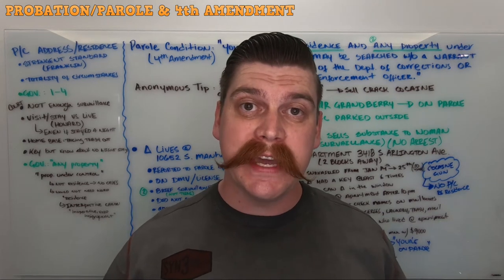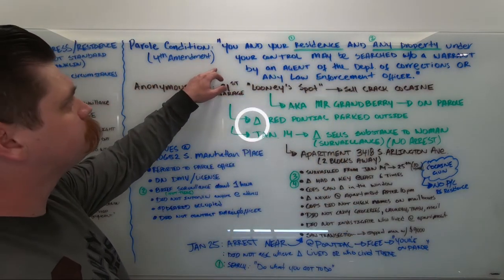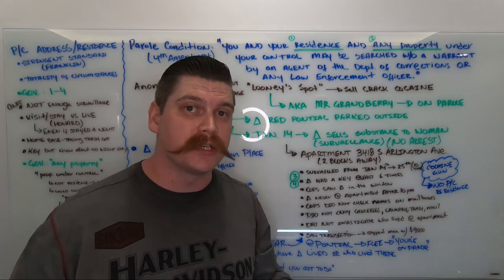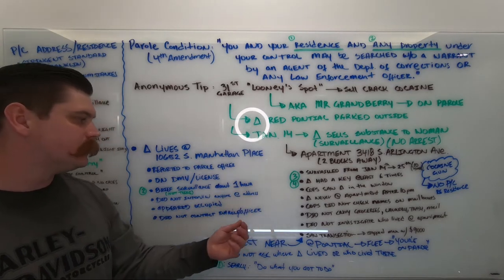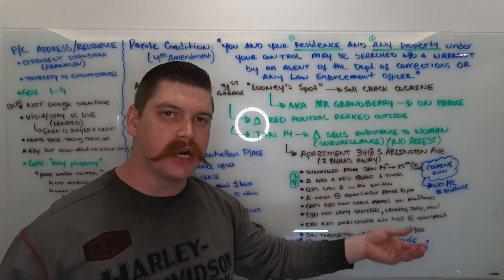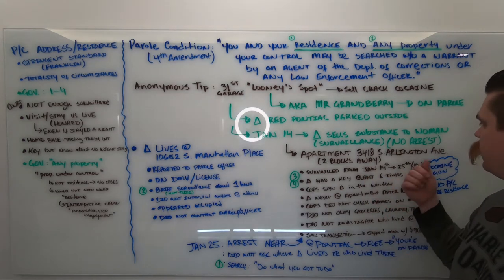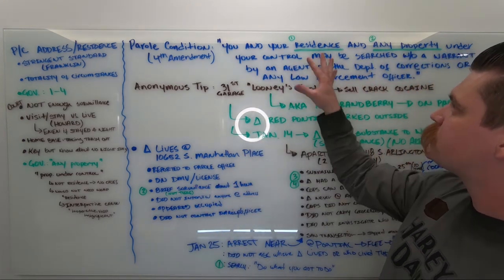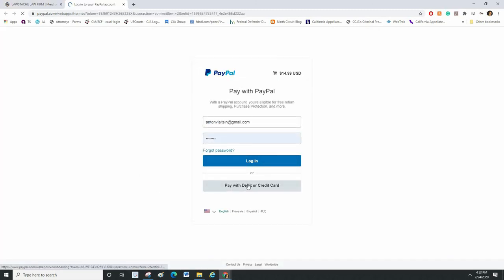If you are 4th Waiver on parole/probation, cops still need probable cause to search residence.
In United States v. Grandberry,  we learn that a law enforcement officer may not conduct a warrantless search of premises without probable cause to believe that the parolee does, in fact, live at that location. Just because the parole/probation condition states that a parolee "waived his 4th amendment rights, has reduced expectation of privacy, and his residence can be searched at any time (day or night) without a warrant by a LEO," police must still have probable cause to believe that Parolee actually lives at that location before they search it. 730 F.3d 968 (9th Cir. 2013)

Even if you are a fourth waiver, continue to fight for your Fourth Amendment rights! Bring up suppression motions because you will be surprised when you win! And if you hire someone who knows what they are doing, your attorney will deliver results without surprises.

Anton Vialtsin, Esq.
LAWSTACHE™ LAW FIRM | Criminal Defense and Business Law

Do you want to buy our Lawstache merchandise? Maybe a t-shirt?

Are you are a Russian speaker? Вы говорите по-русски?

Based in San Diego, CA
Licensed: California, Nevada, and Federal Courts

The San Diego-based business litigation and criminal defense attorneys at LAWSTACHE™ LAW FIRM are experienced and dedicated professionals singularly focused on one goal: achieving the best results for our clients.  Through our hard work and expertise, we guarantee all of our clients that we will diligently protect their rights and zealously pursue justice.  Our clients deserve nothing less!